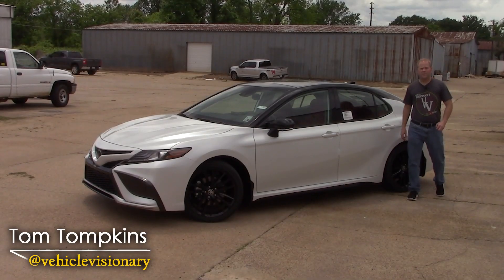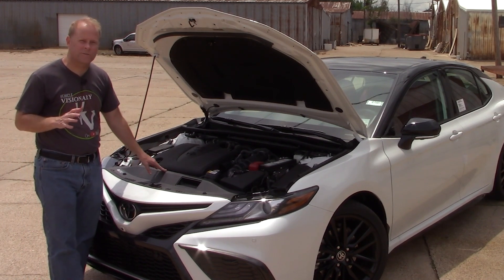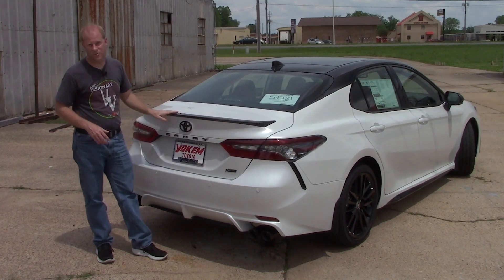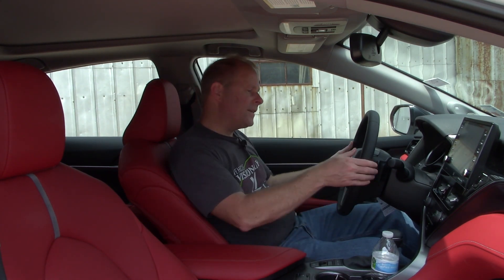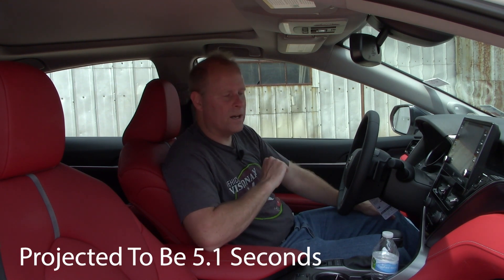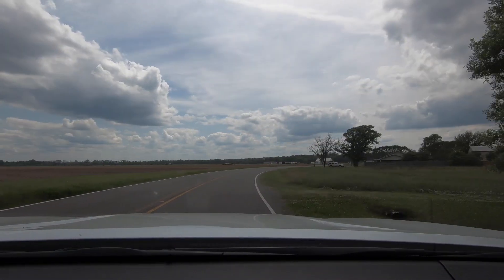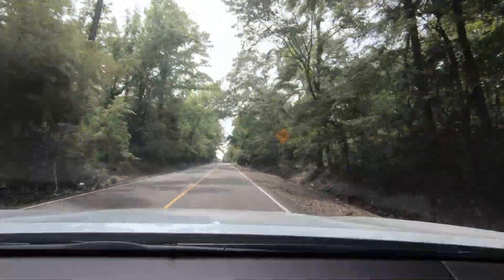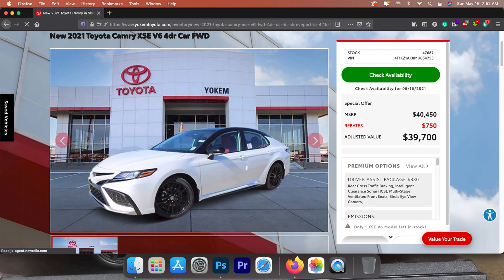2021 Toyota Camry XSE - Is It Better Than A Honda Accord Touring 2.0T?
With many great choices in the mid-size sedan class, two of the top options are the Toyota Camry and Honda Accord. Is one better than the other? While opinions will vary, in today’s Vehicle Visionary video, we give information to aid in answering the question as to which is the better mid-size sedan.